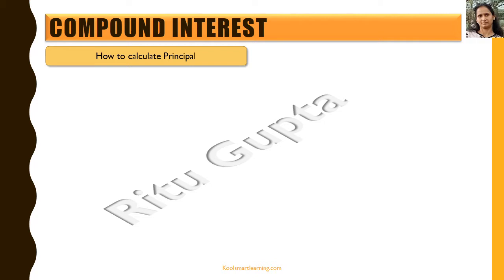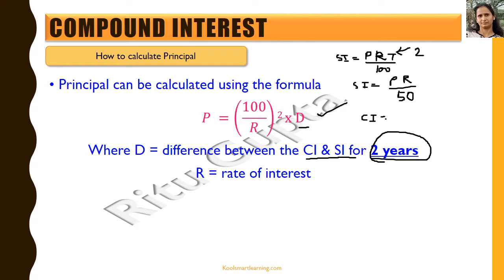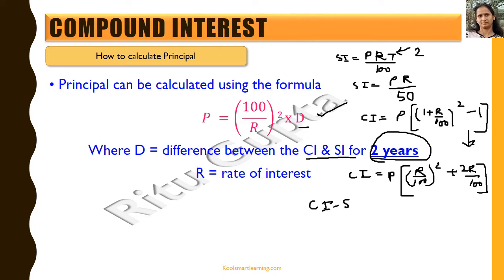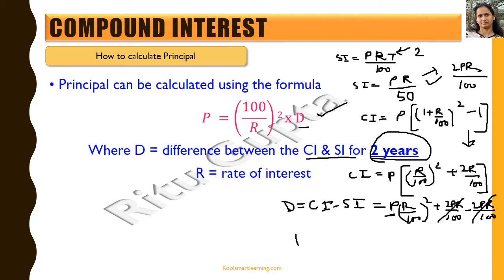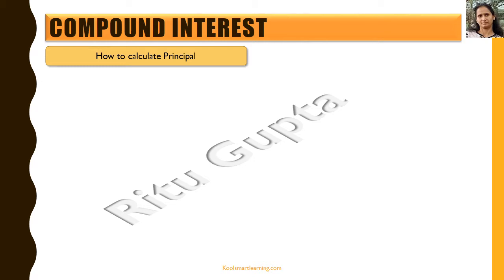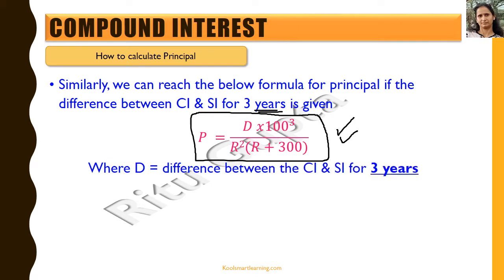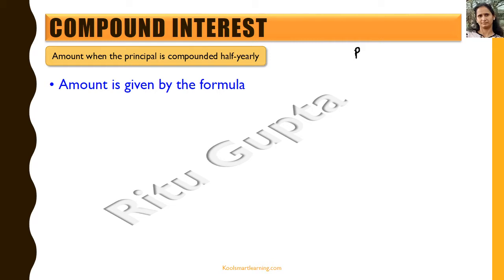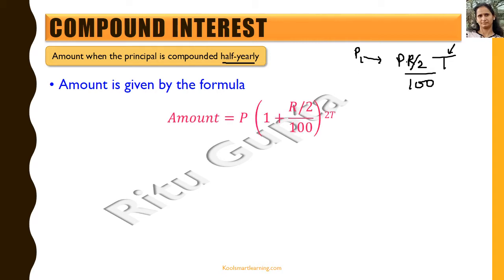More On Compound Interest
The video covers how to find principal when difference between Simple Interest & Compound Interest is given for 2 or 3 years along with the rate of interest. The video also discusses what do we mean by varying rate of interest or making deposit which are compounded half-yearly or quarterly and then explains how to find the amount in such cases. It also explains the uses of compound interest in day-to-day life.

You can check all the Maths videos for students of class7, 8, 9 & 10 in 'Maths videos' playlist @